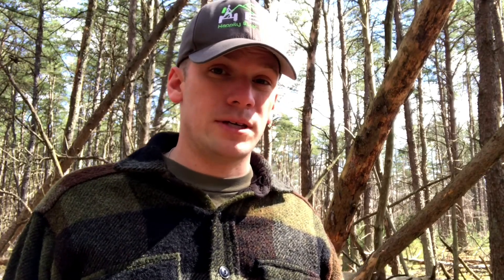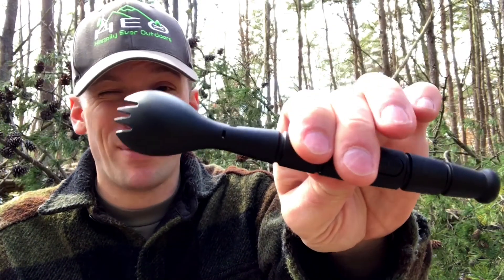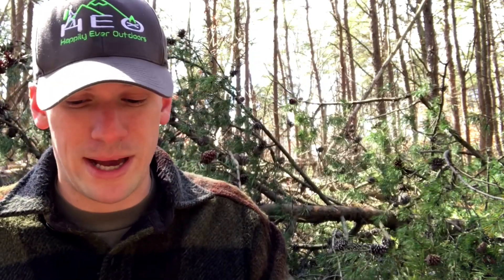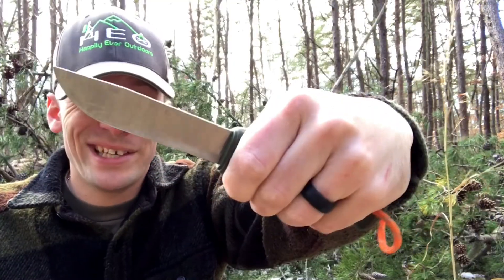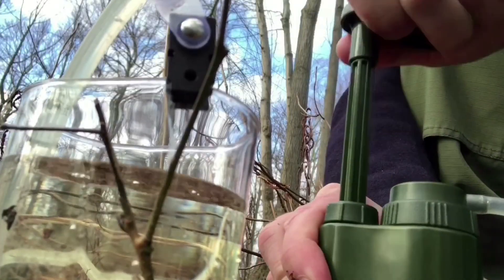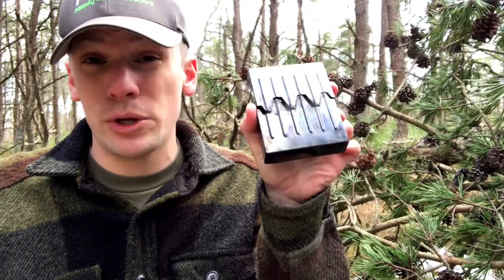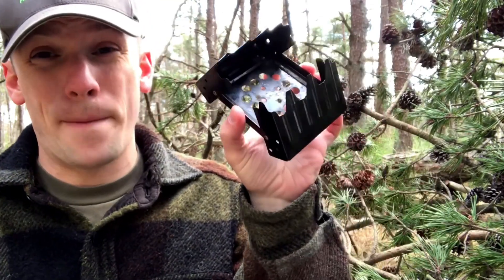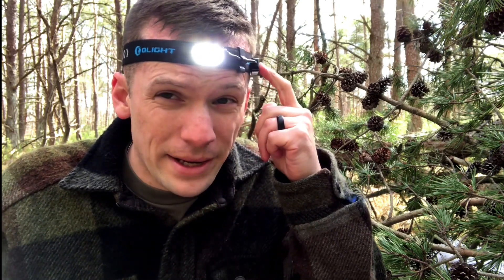Five Favorite Backpacking Items - Tagged by The Last Grown Up In The Woods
We've been challenged by Carley @ The Last Grown Up in The Woods to share our five favorite backpacking items, and we're happy to oblige! We'll also be tagging 5 other YouTube channels to do the same, so this should get interesting!

1. Ka-Bar Tactical Spork 2-pack

2. Mora Kansbol

3. Survivor Filter PRO

4. UST Folding Stove

5. Olight HS2 Headlamp